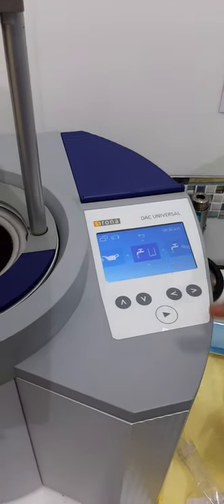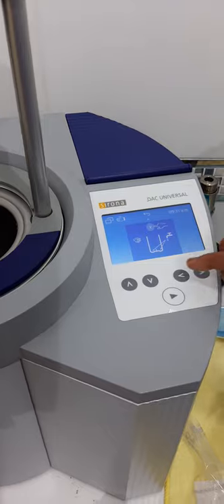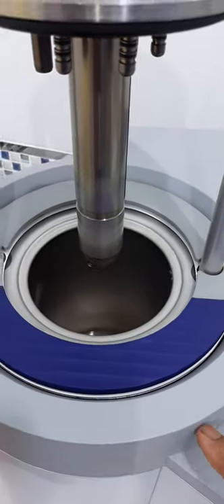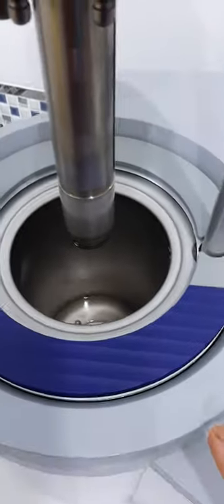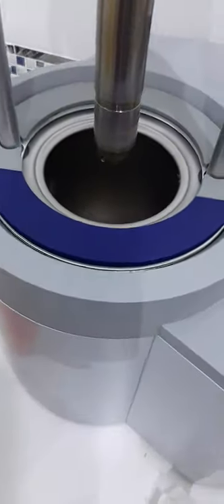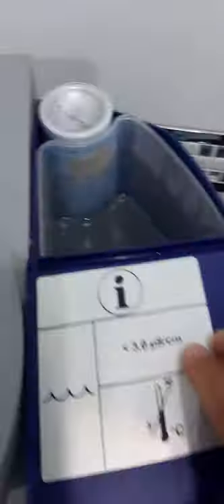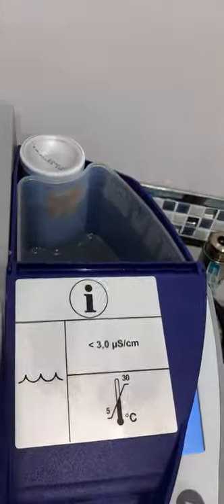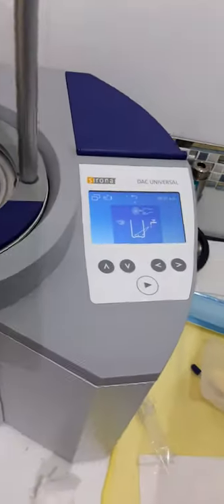Sirona: Part 1: Dac Universal - problem bad water, how to clean and fix